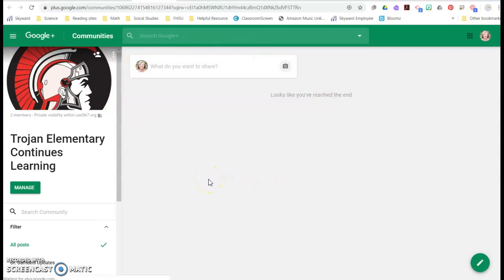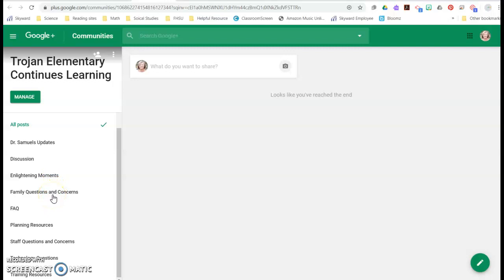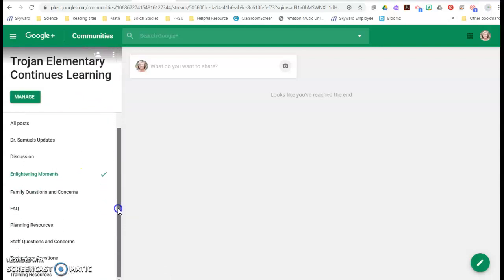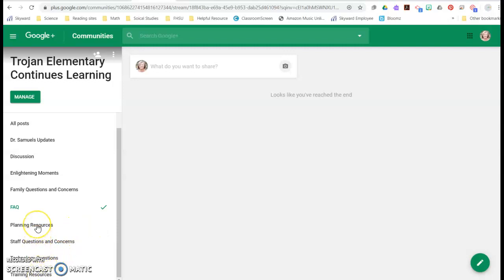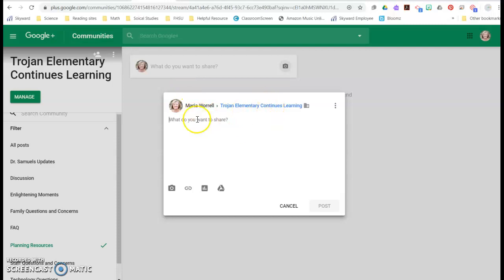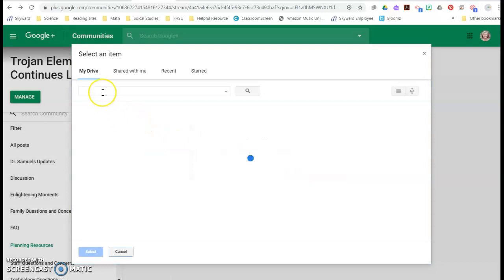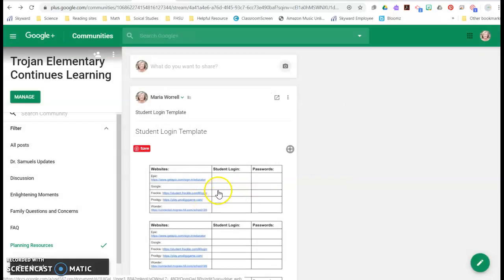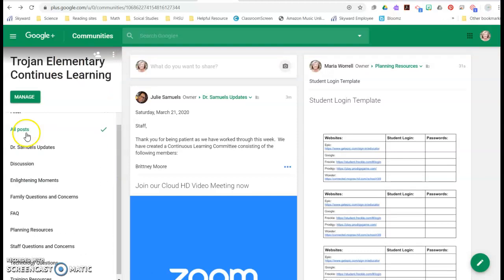Google Communities Tutorial